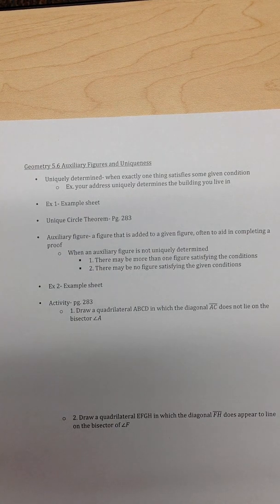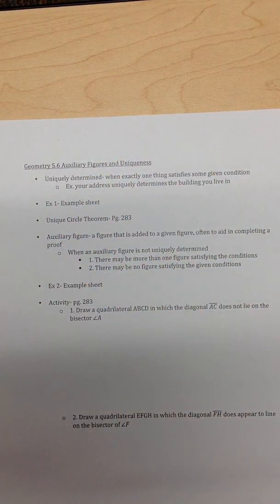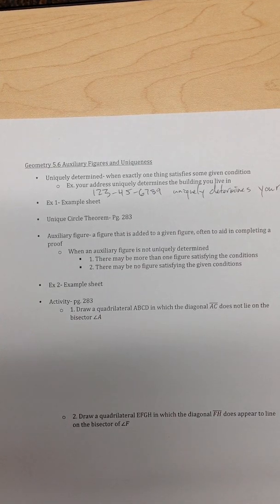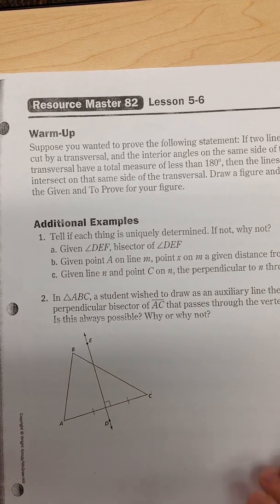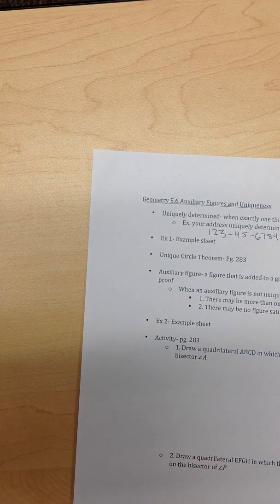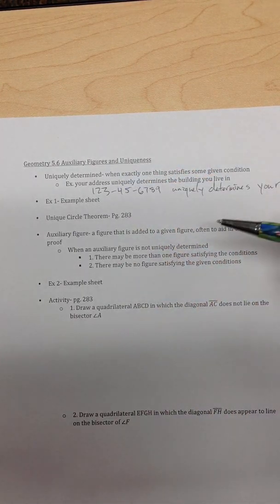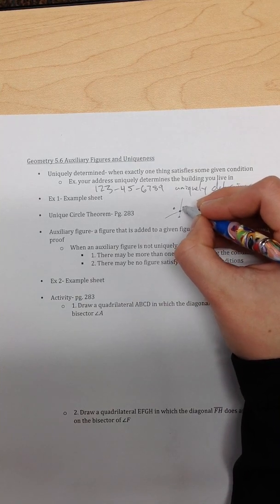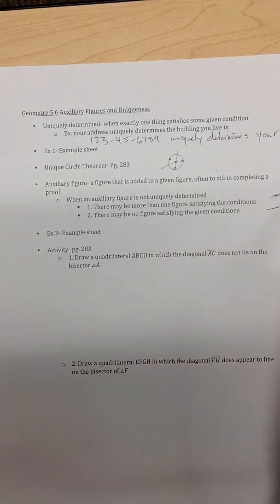Geometry Section 5.6